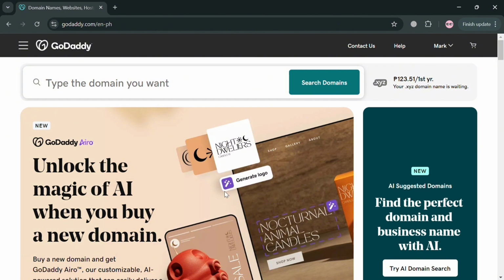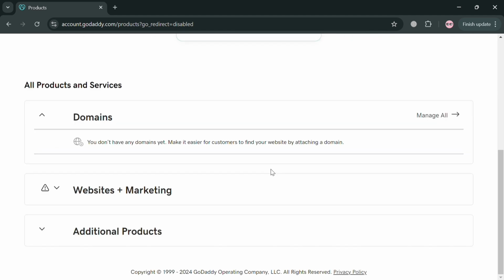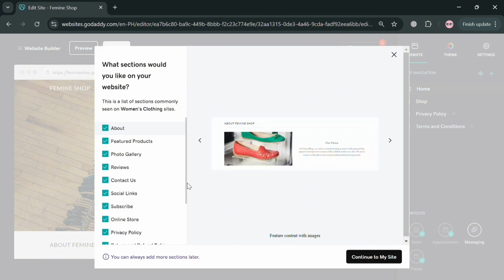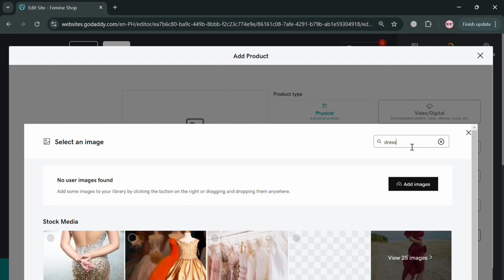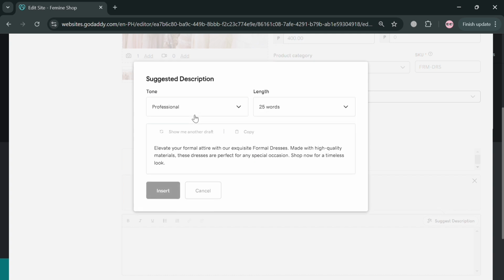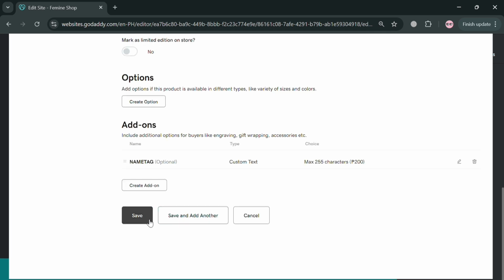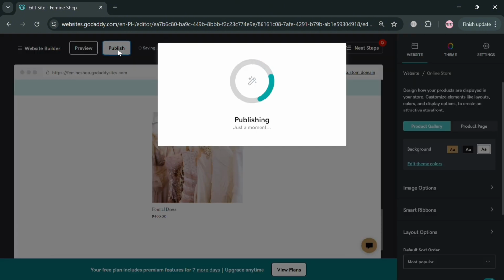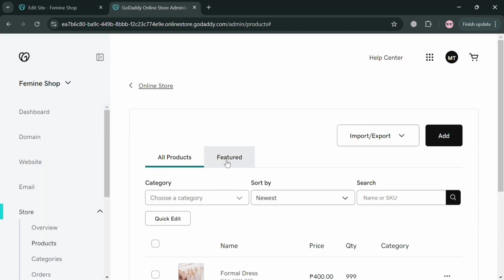How to Add Products to Godaddy Website (2026) Easy Tutorial for Beginners